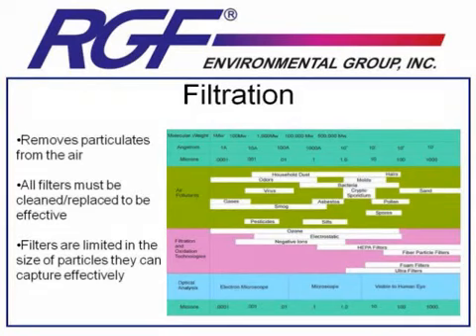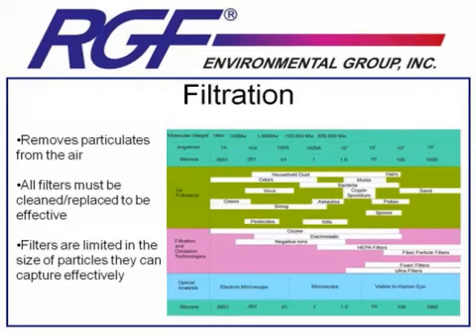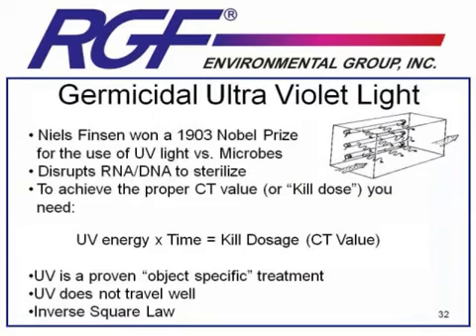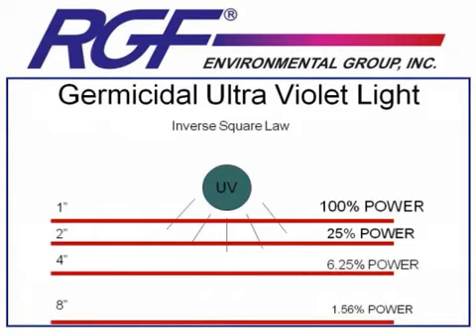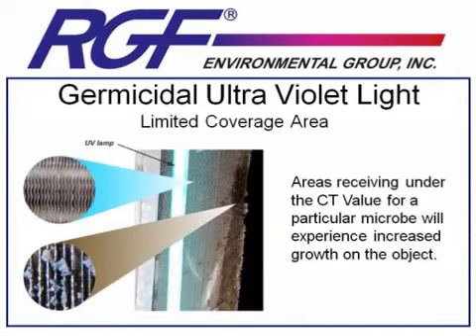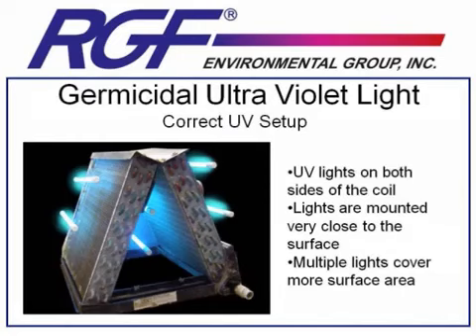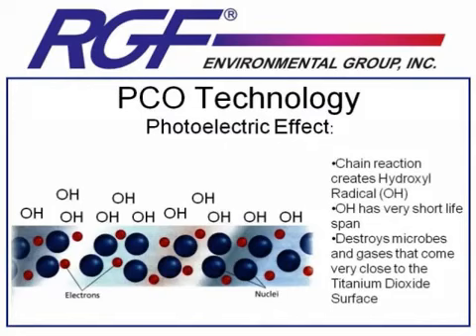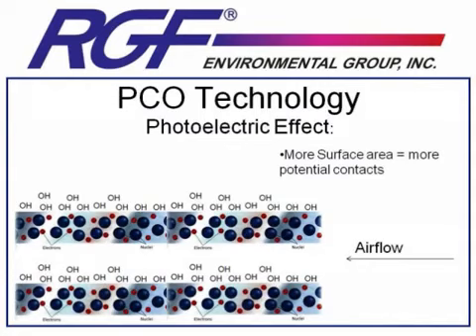RGF Indoor Air Quality Training-2